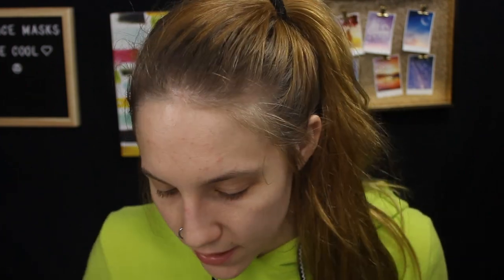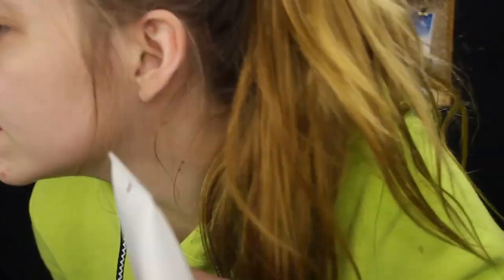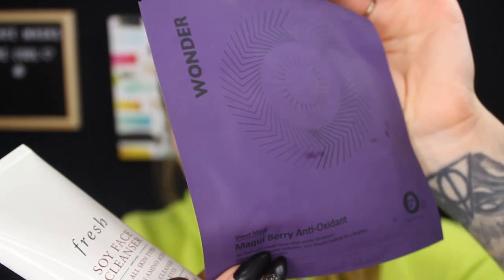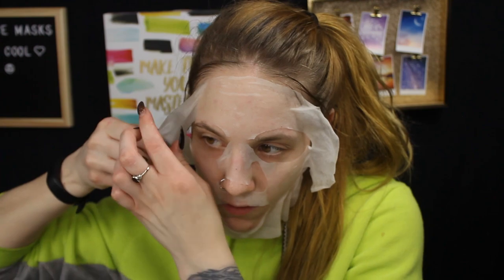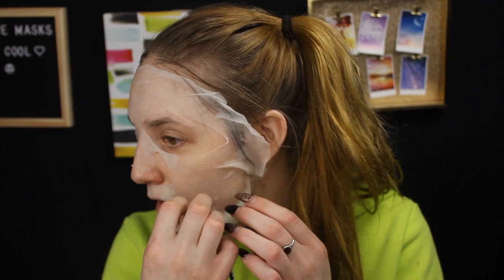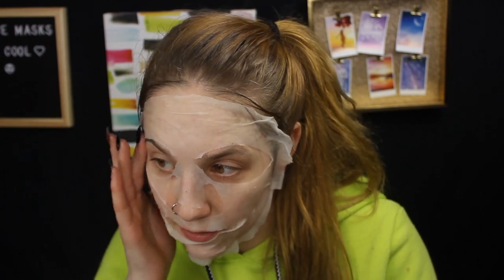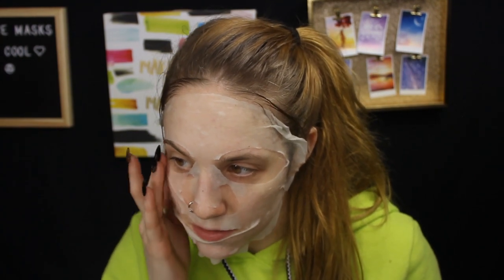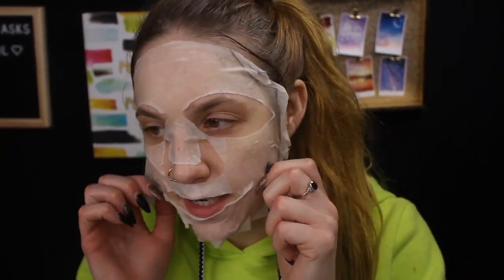Very Late Boxycharm Add On... Maqui Berry Antioxidant Sheet Mask | First Impressions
FIRST IMPRESSIONS/REVIEWS/DEMOS/TESTS

**Always consult your skincare specialist before trying any skincare product from over the counter. This is simply a review/test on how it works on MY skin and should not be taken as how it will react on yours. What works or doesn't work for me does not determine how it will work for you. We all have different skin types and skin conditions.**

29:04 Broke For Free - Smoke Sill
34:27 Nomyn - The Journey
38:21 Sappheiros - Embrace